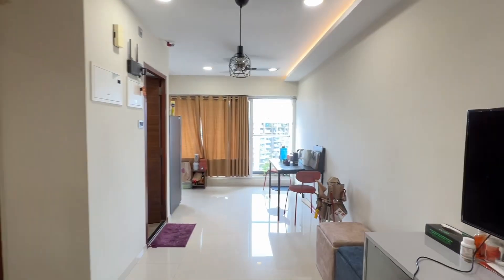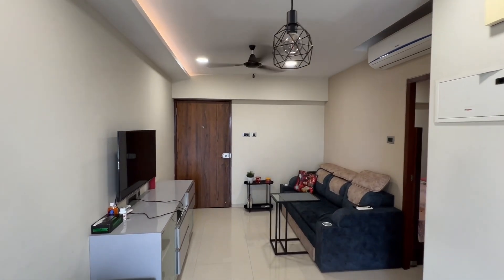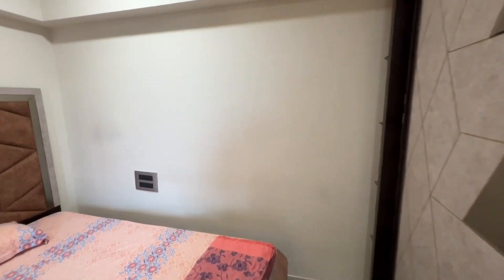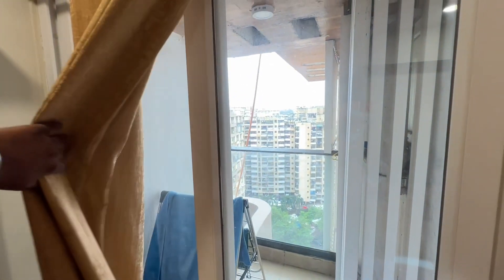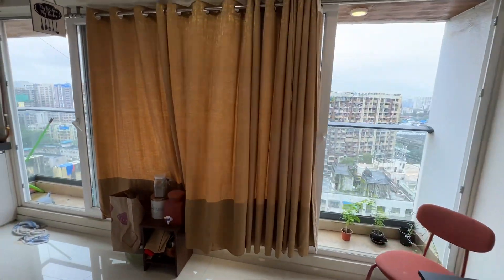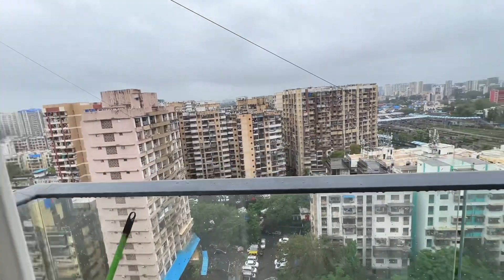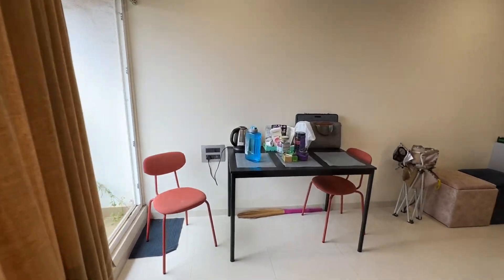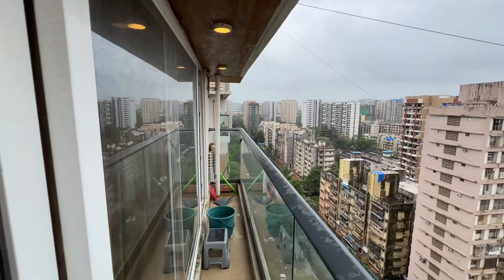1bhk flat for rent near bkc with balconies and car parking with amenities like Gym raghav one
Building name raghav one

1 bhk flat with 2 balconies

Fully furnished with car parking

On higher floor 16th out of 18th floor

East west facing

Building has gym rooftop garden